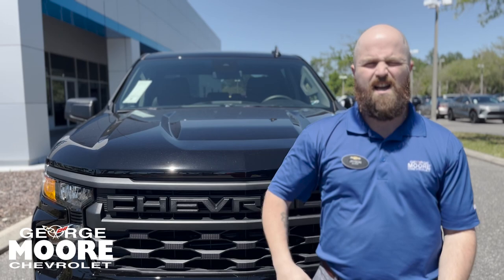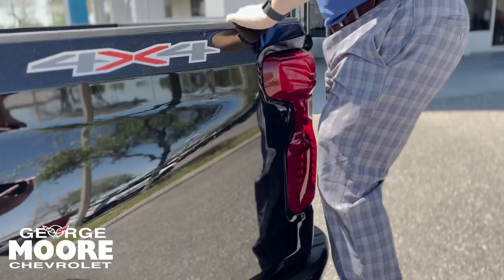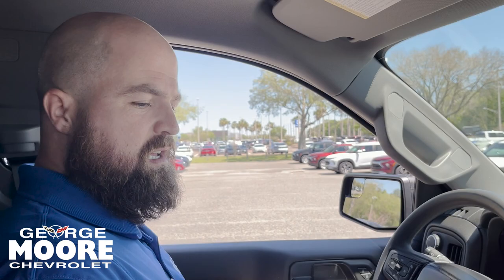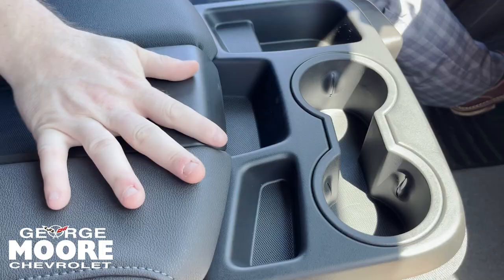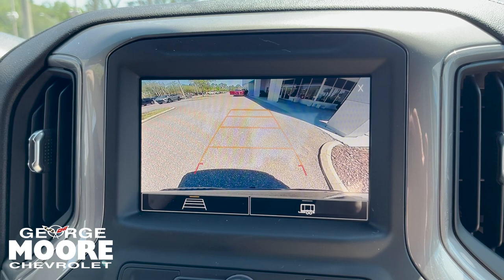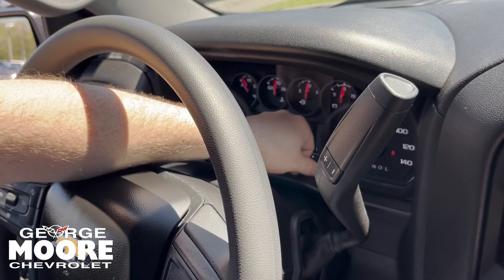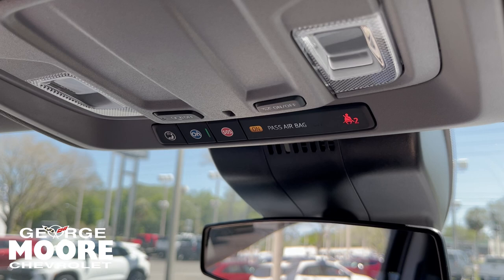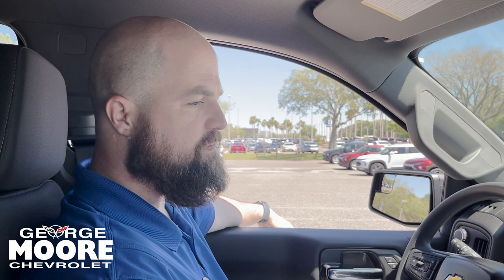NEW 2024 CHEVROLET SILVERADO 1500 Crew Cab Short Box 4-Wheel Drive Custom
Come see us at George Moore Chevrolet to check out this New 2024 Chevrolet Silverado!
Stock: RZ289947
Vin: 1GCPDBEK0RZ289947